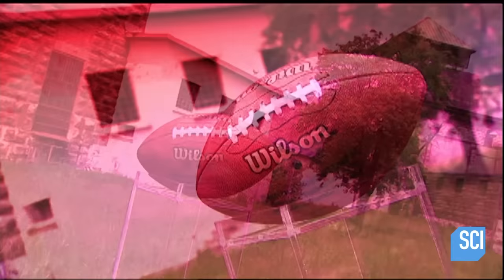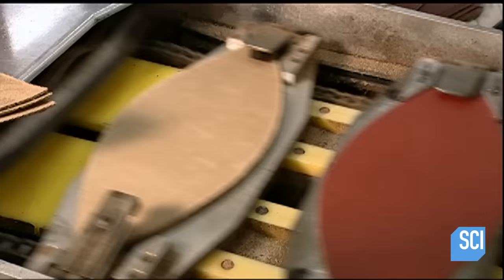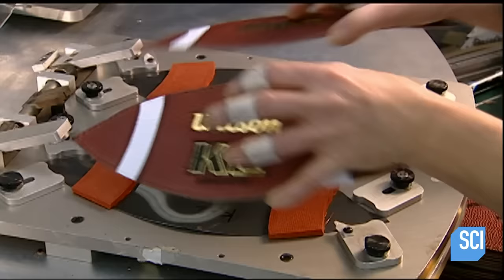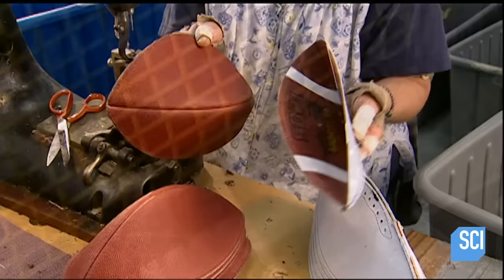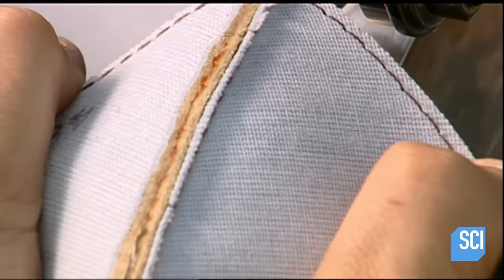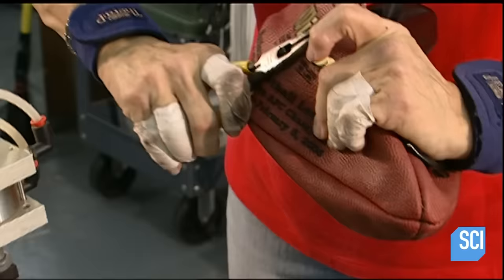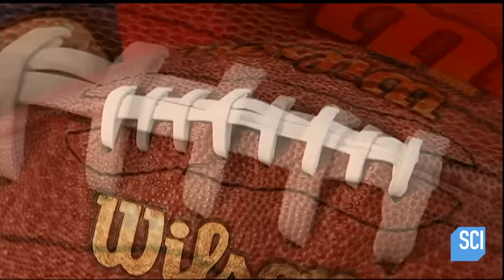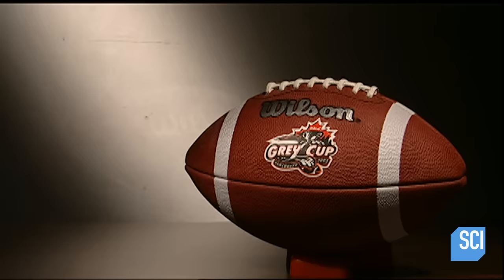How It's Made: Footballs